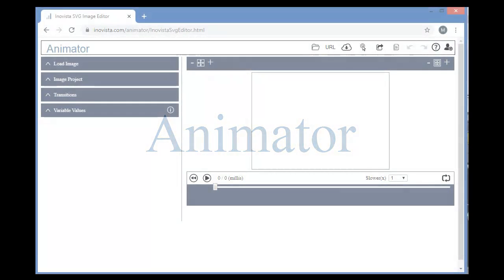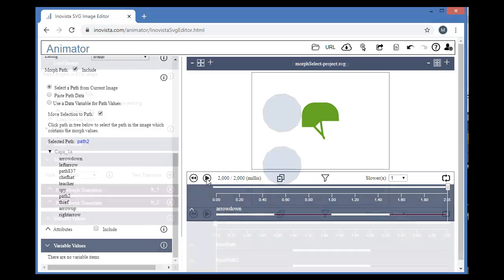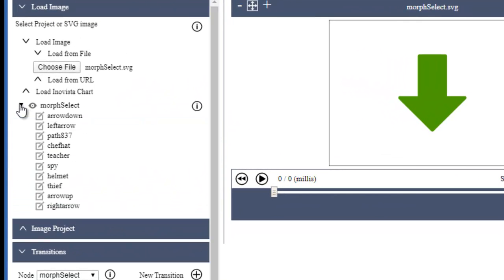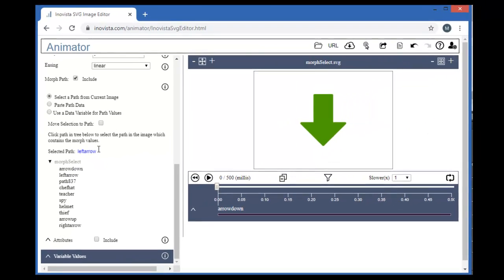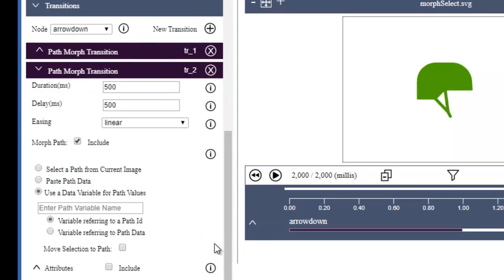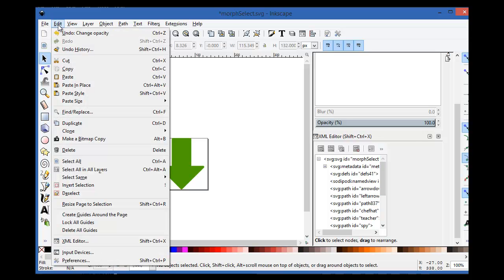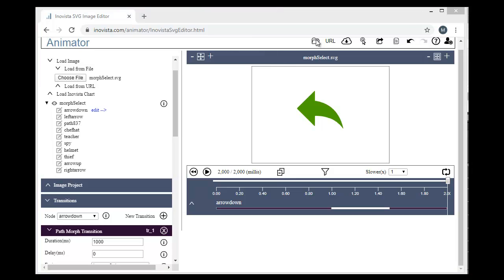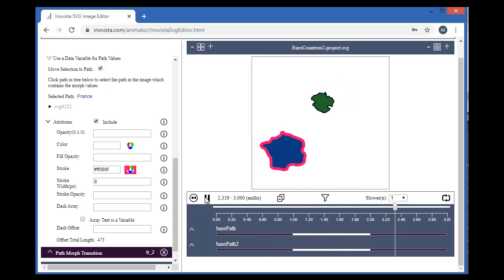Creating Morph Animations in the Inovista Animator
This tutorial shows how to seamlessly morph one image into another in an animation.
The tutorial shows some basic morphing examples.
It then looks at using paths internal to the image and also importing path data from other images. Additionally, it discusses how to make use of variables to change the morph target image at runtime.